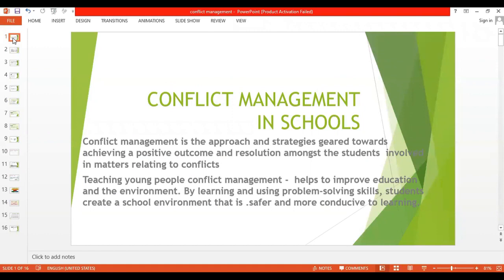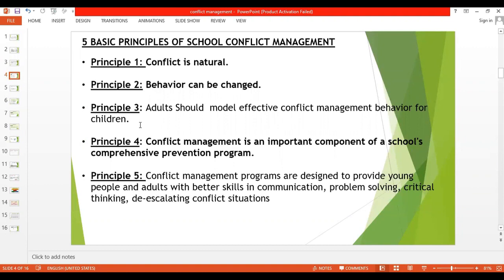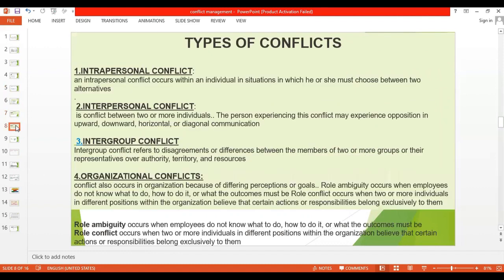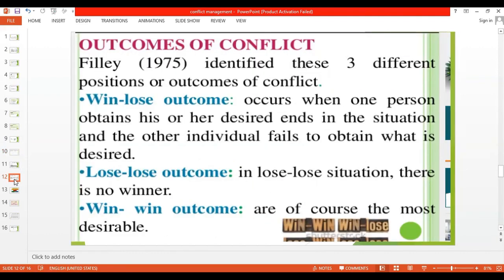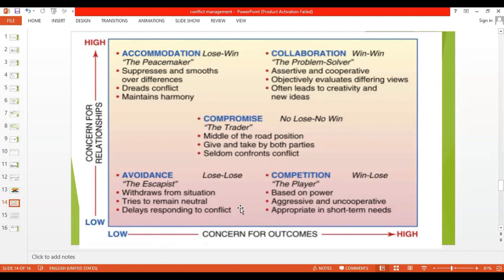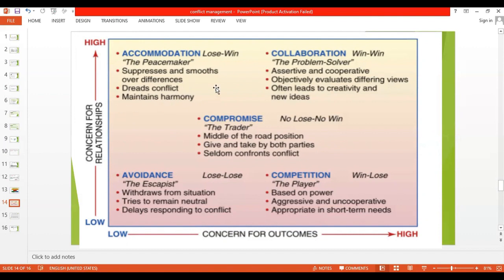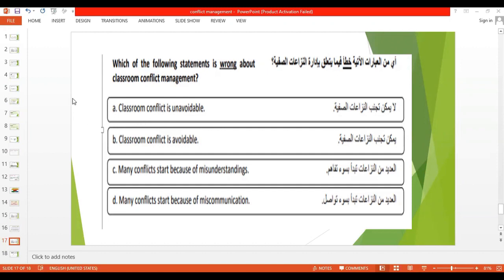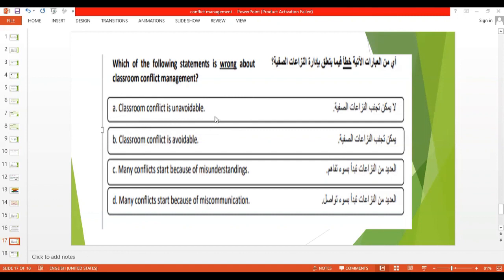TLS COACHING session 15 CONFLICT MANAGEMENT IN SCHOOLS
Teachers licensing Exam - UAE  - CONFLICT MANAGEMENT IN SCHOOLS
Conflict resolution strategies discussed with a sample question
Simple analysis of a question related to the topic